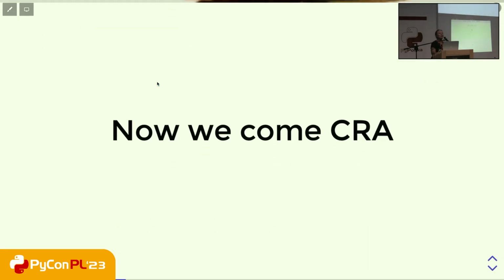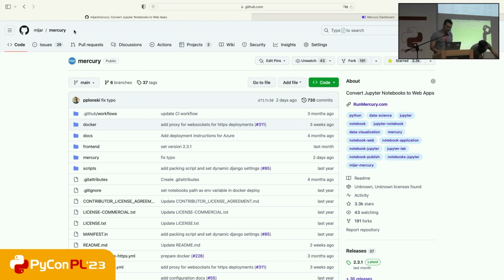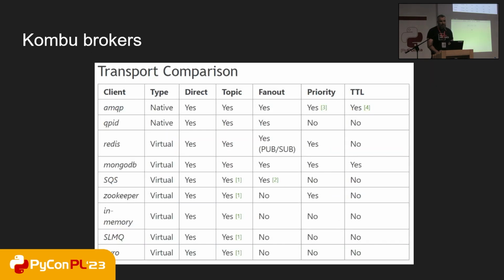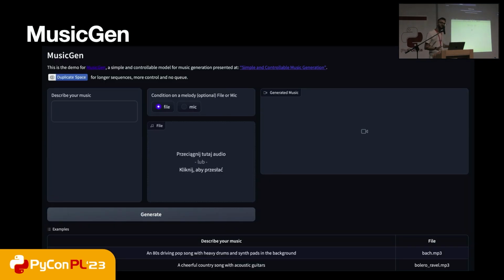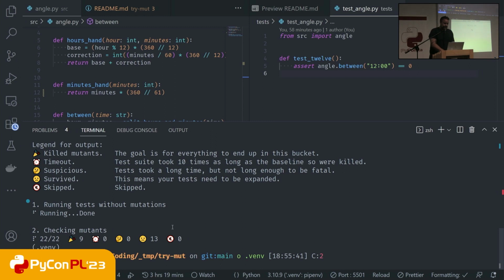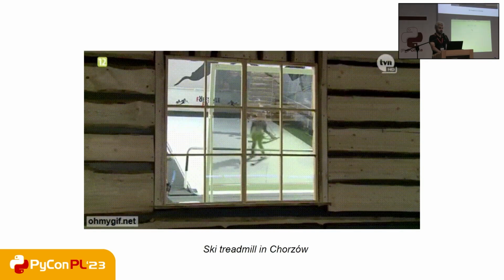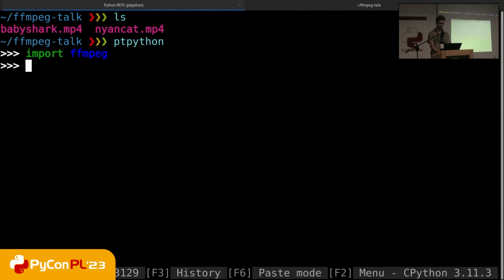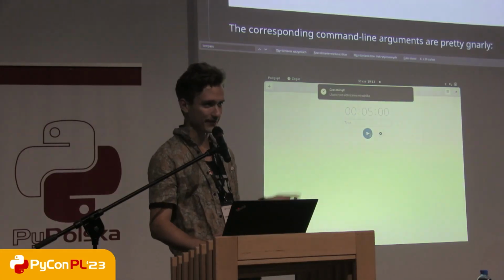Lightning talks - Friday